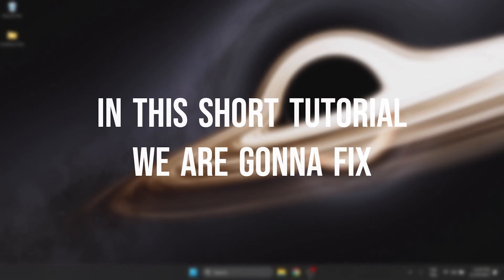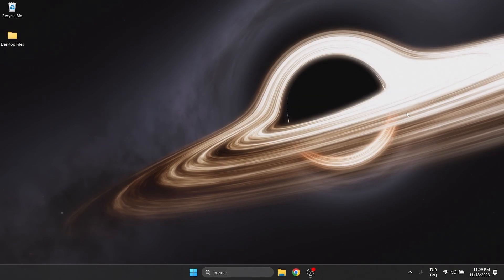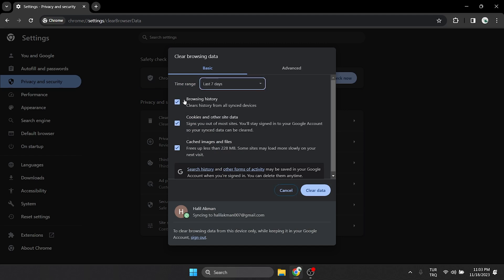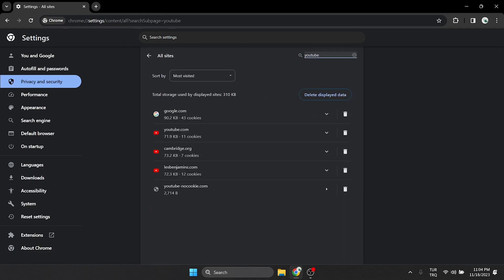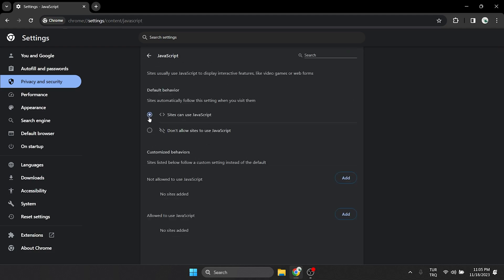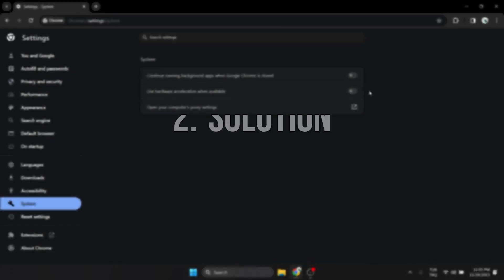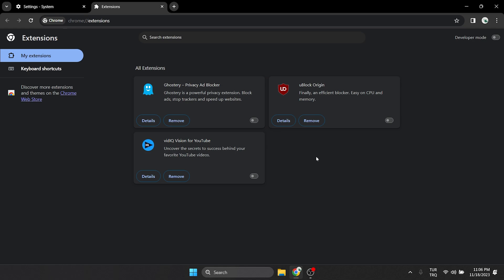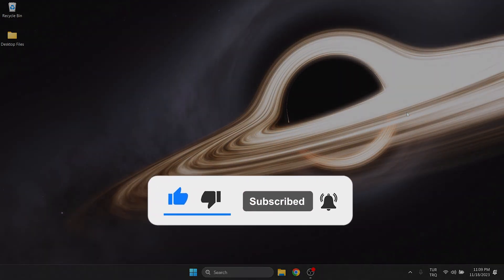YOUTUBE NOT WORKING ON CHROME [FIXED] | Fix Youtube Not Working PC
Here's how to fix youtube not working on chrome. This error is searched as chrome youtube not working and youtube not working pc. And in this video I showed you how to fix youtube not working windows problem with 2 different working solutions.

Video Parts:
00:00 Info&Intro
00:18 Clear browsing data of the last seven days
01:07 Enable javascript
01:40 Disable extensions
02:06 Ending&Outro